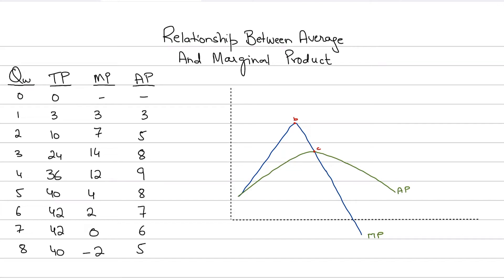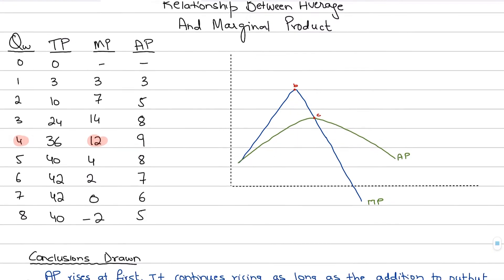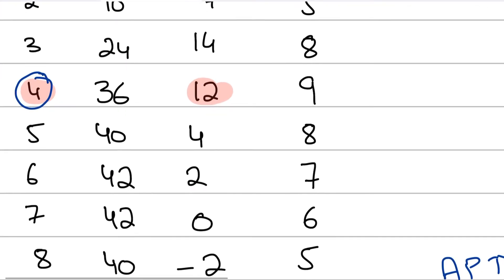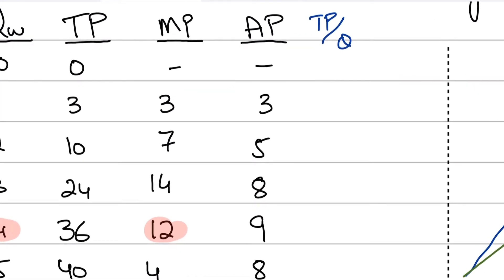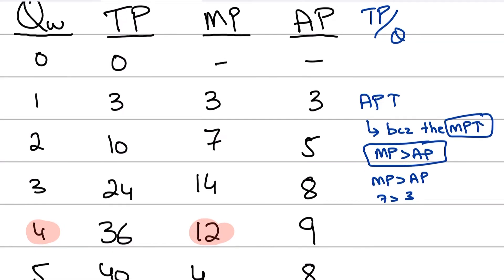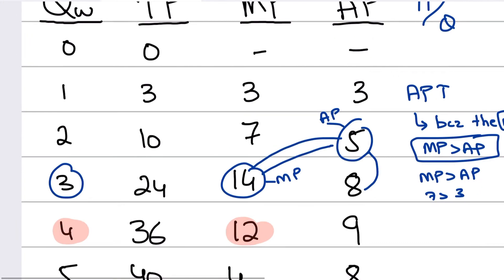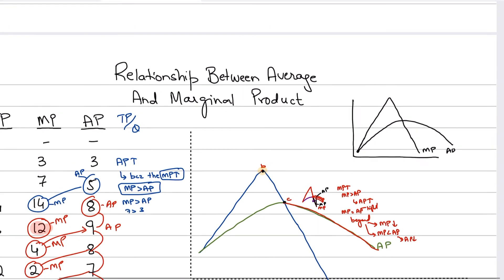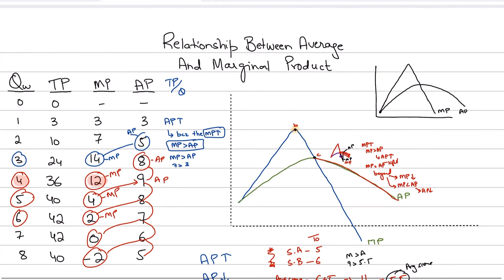Relationship Between Marginal Product & Average Product